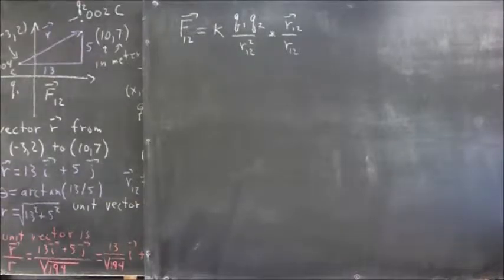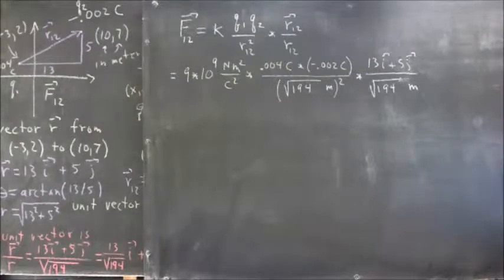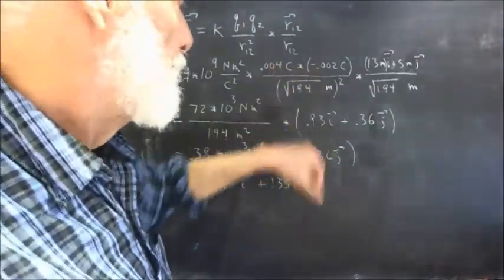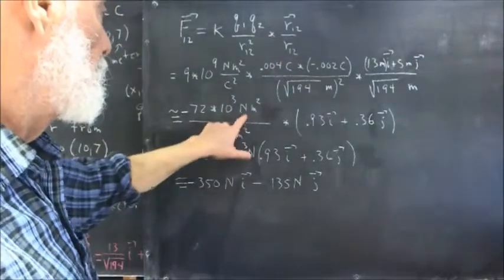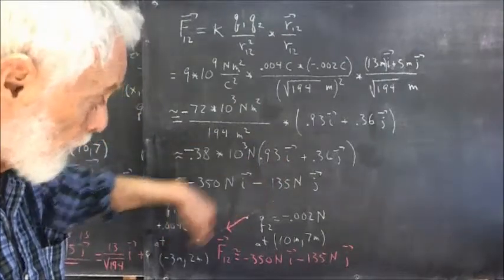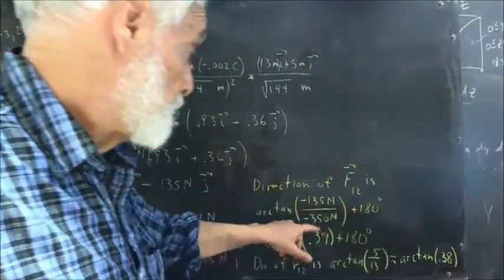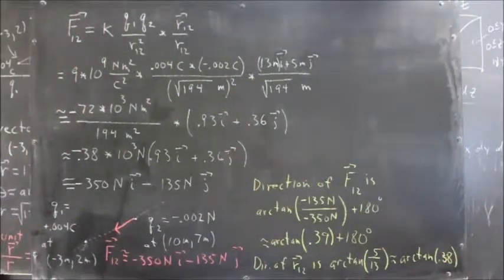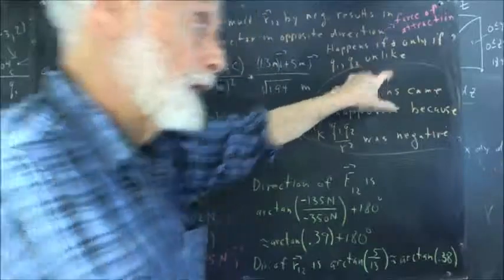232 091 sp brk video calculating vector force for two given charges at given point signs of charges